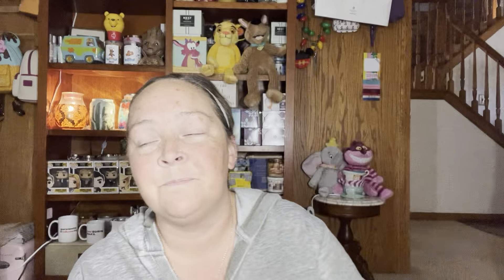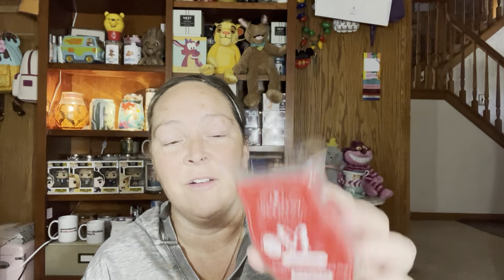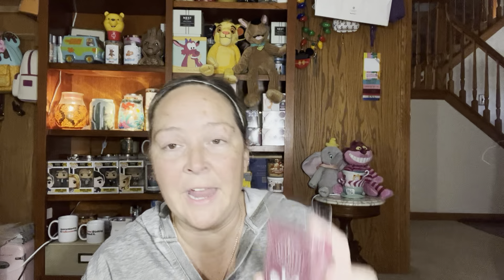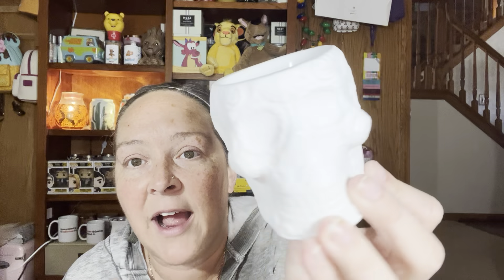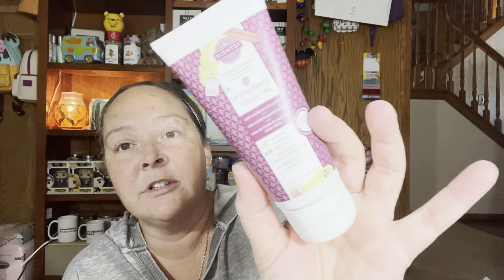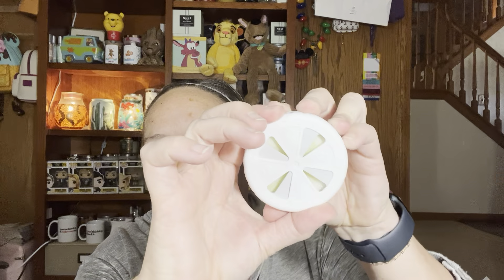Scentsy haul and Scentsy club!